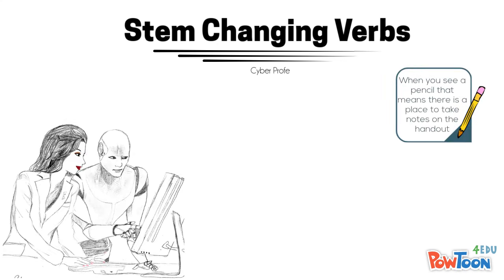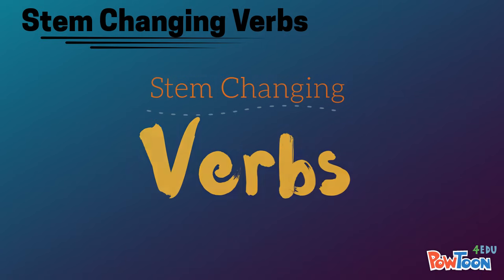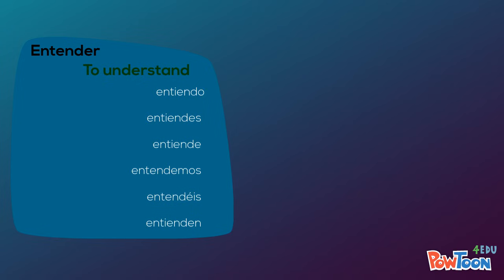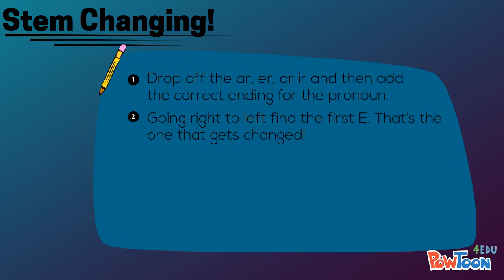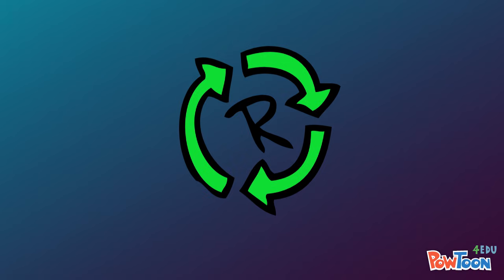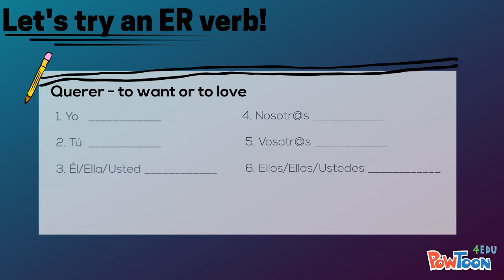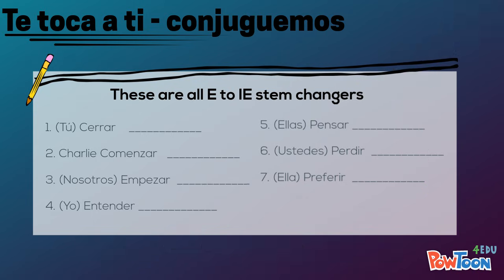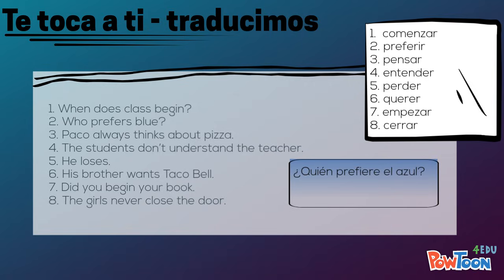Spanish Stem Changing Verbs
This video is to help you understand how to conjugate Spanish stem-changing verbs.  This video focuses on the E - EI stem changers but it will work for the others as well.  Click "Show More" in the description for a link to class materials. Thank you for your support!